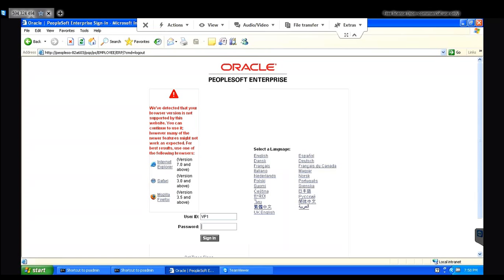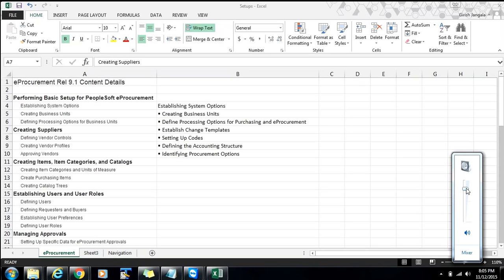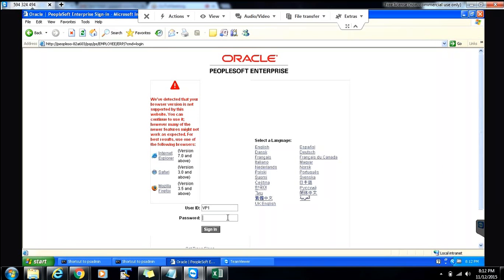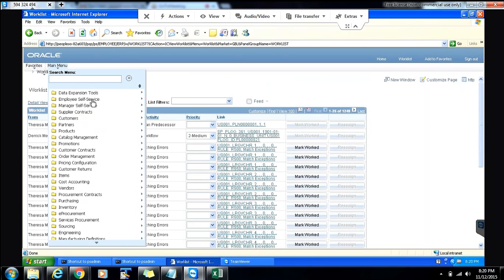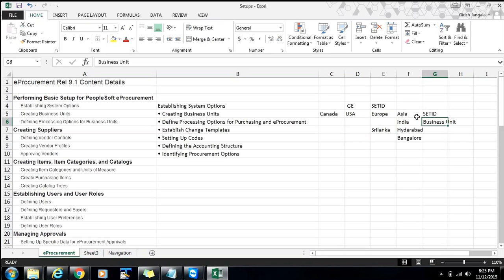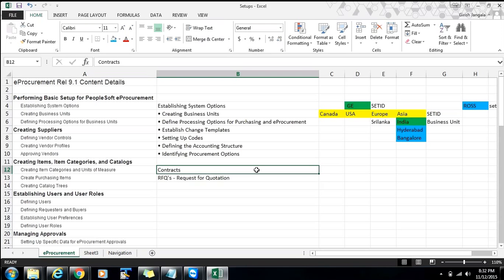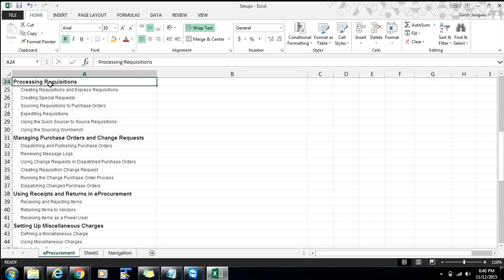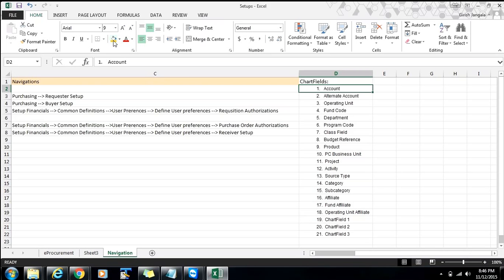Peoplesoft Online training | peoplesoft finace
Peoplesoft courses online including Finance in